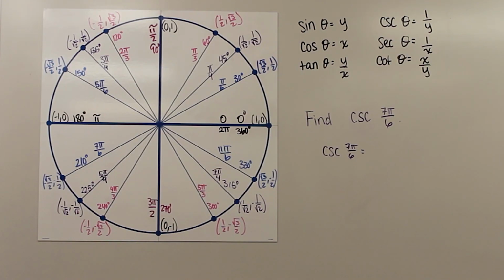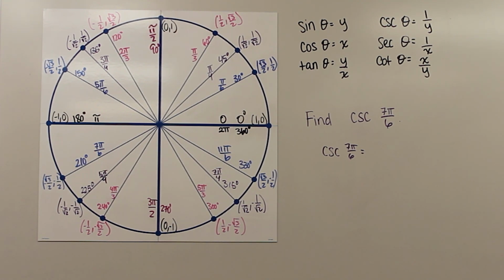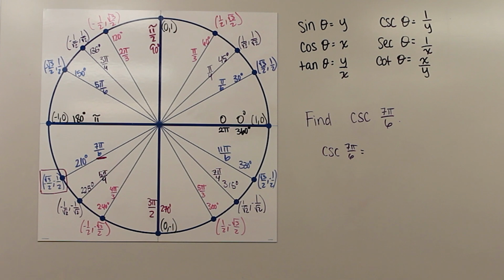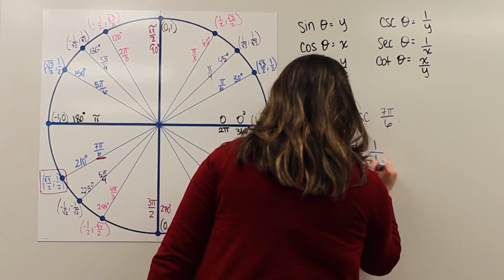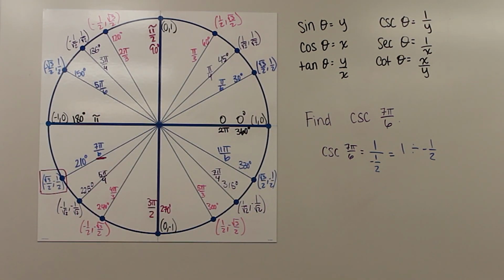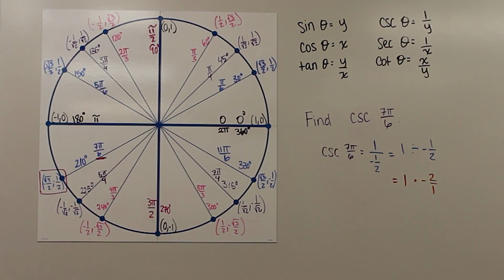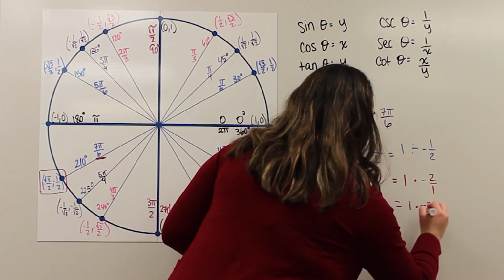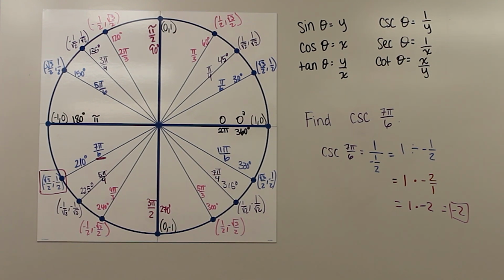Trig Functions on the Unit Circle in Radians (Example 3)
Third and final example of evaluating trig functions on the unit circle when the angle measure is in radians.